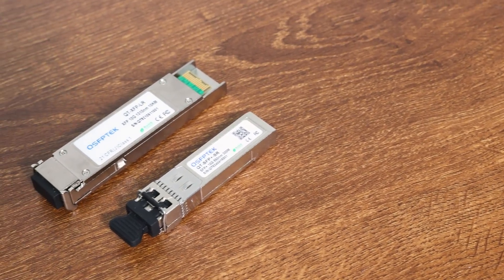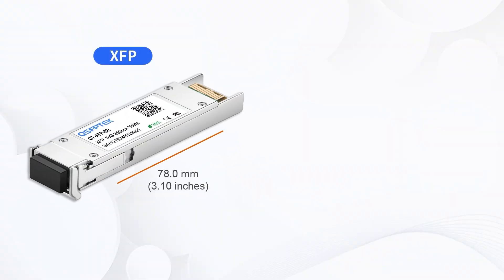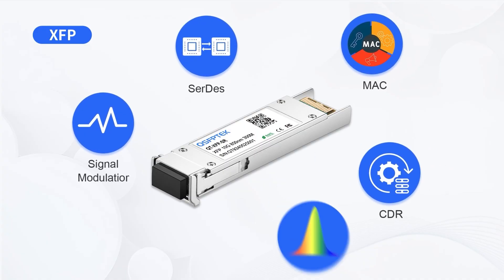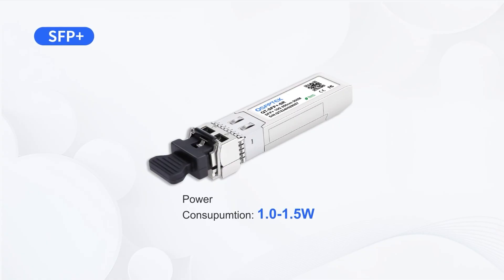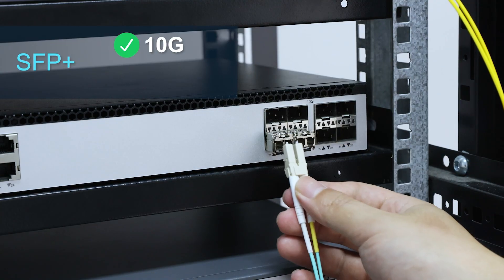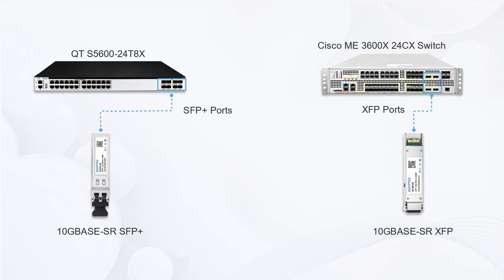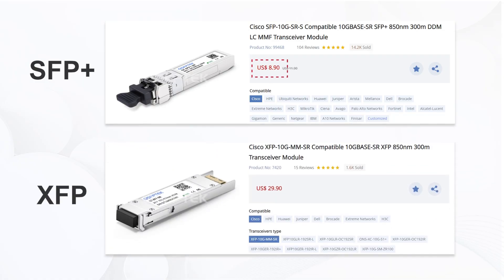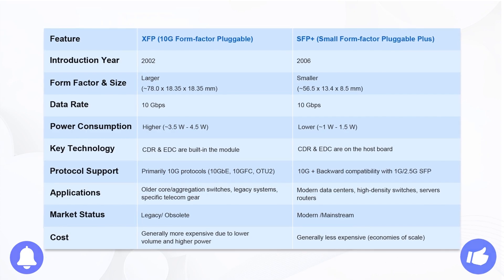XFP vs SFP+: What's the Difference? Can They Connect?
When upgrading to a 10Gbps network environment, XFP and SFP+ are two of the most common optical module types. So, which one should we choose? Although both support 10G transmission speeds, they have clear differences in appearance, technical features, and application scenarios. In this video,  let’s break it down and help you figure out what’s best for you.